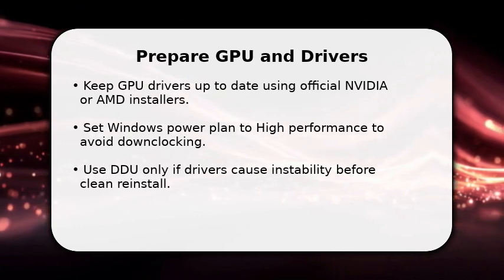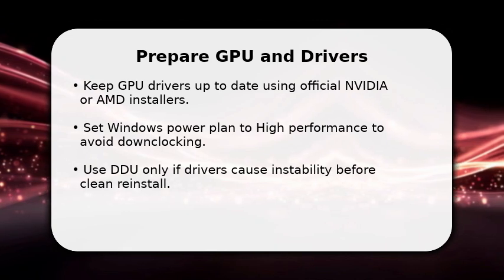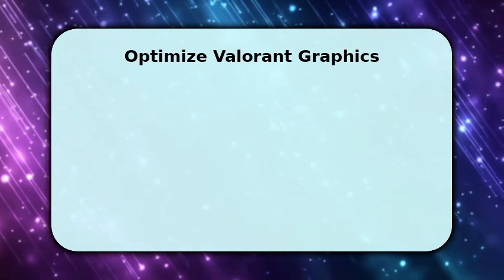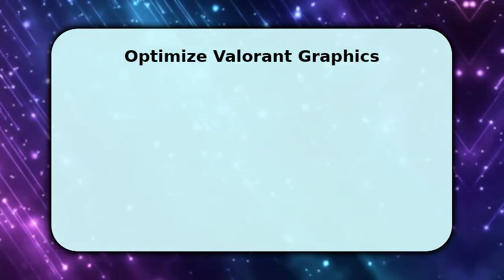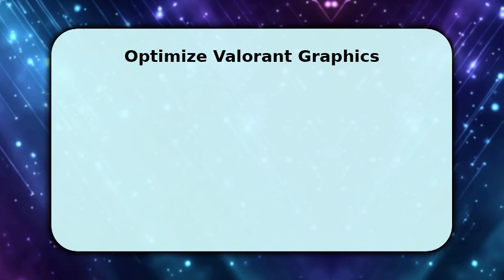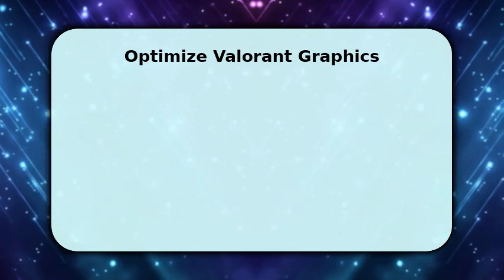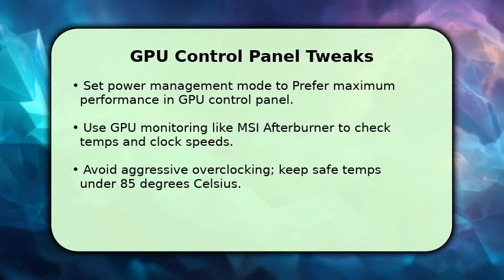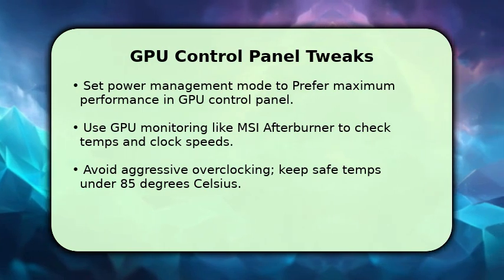How to Use Gpu in Valorant - Easy Guide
How to Use Gpu in Valorant - Easy Guide | 🔒 Surfshark VPN Deal — Stay private and secure. $1.99/mo + 3 Months Free ▸

Dive into the world of competitive gaming as we unravel how to leverage your GPU for an edge in Valorant. This easy guide covers essential settings, optimizations, and tips tailored specifically for gamers looking to boost their performance on PC.

Valorant, GPU optimization, competitive gaming, gaming graphics card, performance tuning in Valorant